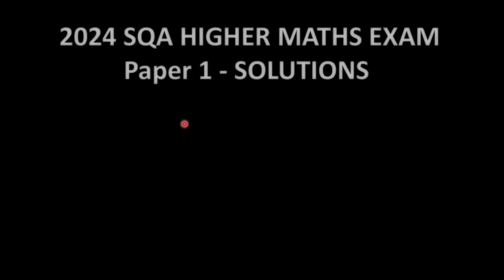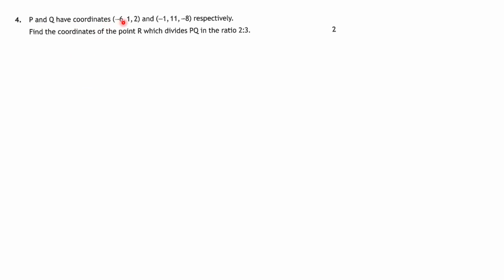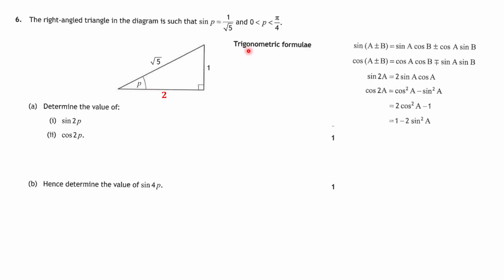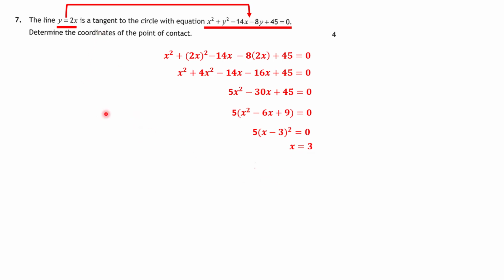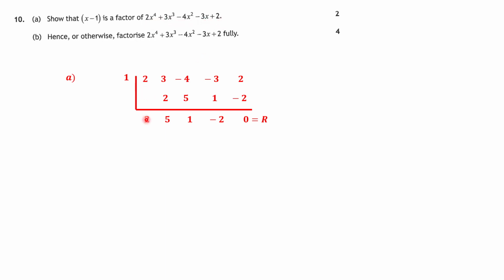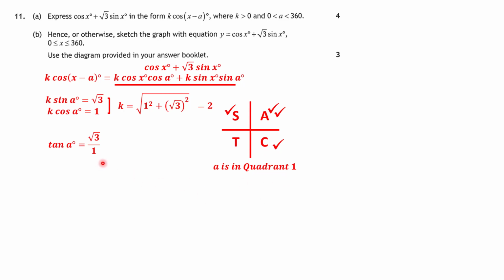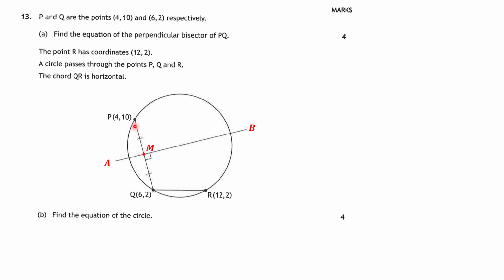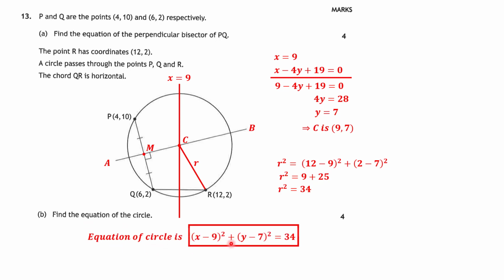2024 SQA HIGHER MATHS EXAM P1 SOLUTIONS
00:00 Question 1
01:24 Question 2
03:08 Question 3
03:53 Question 4
05:57 Question 5
07:06 Question 6
09:52 Question 7
11:50 Question 8
14:13 Question 9
15:12 Question 10
17:43 Question 11
21:24 Question 12
23:22 Question 13